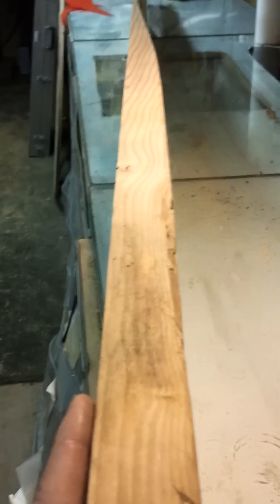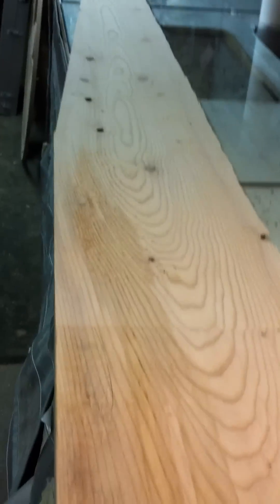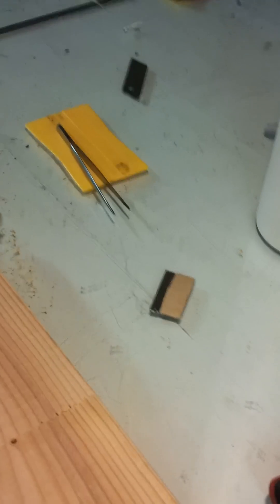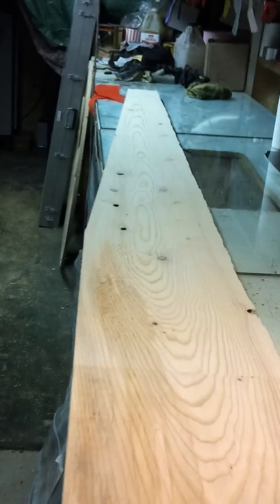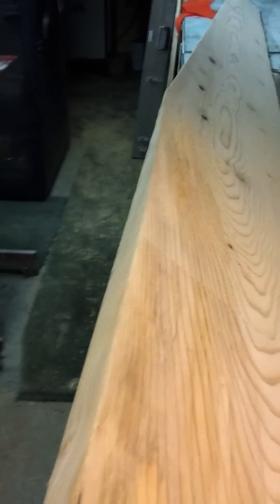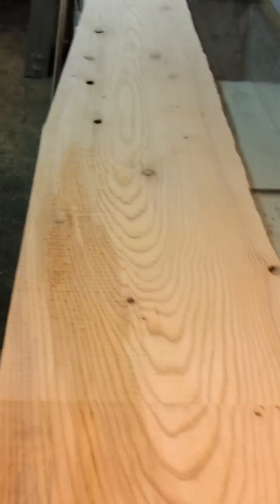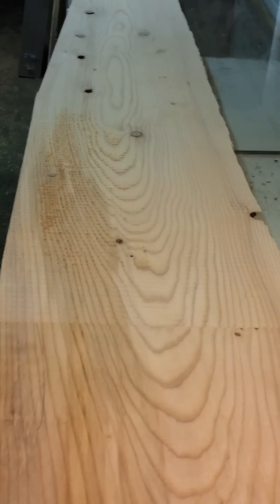Mammoth wind turbine blades and more hawt vawt pma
vawt vertical axis wind turbine hawt green.
it is an axial flux permenent magnets alternator mounted on vawt.
3 phase, serpen generator.

regards
sam

best regards

my video showing my son and his co students working on theire science project

rpm, volts, Watts, bench, test, 3phase, 24magnets, 18coils, 18awg, star,
delta, 12vdc, 24vdc, axial, flux, pma, wind, turbine,
generator, Ametek, renewable, energy, vawt, hawt,
Vertical, Savonius, diy, environment, green, roof,
power, plans, free, controller, batteries,
windturbine, alternative, efficiency, efficient,
gridtie, homemade, axis, kids,goderich, ontario,
generator, climate, change, eco, charge, mppt,